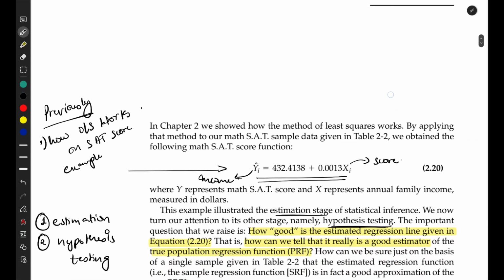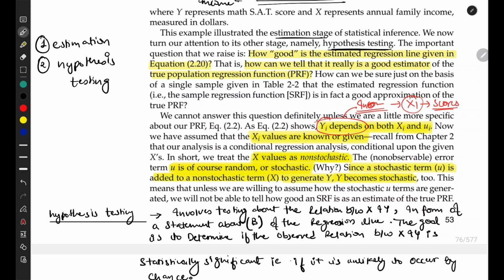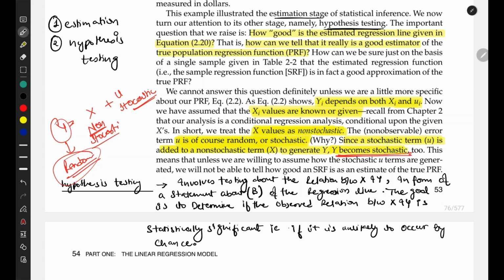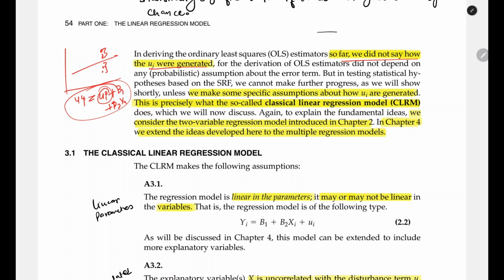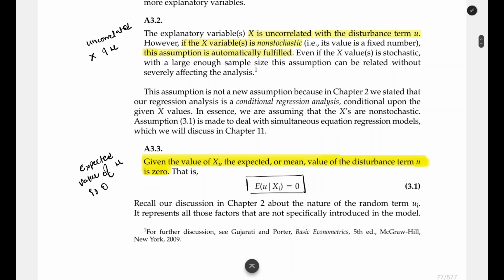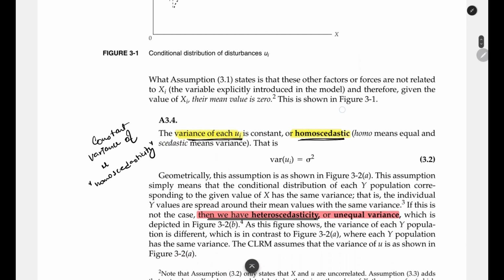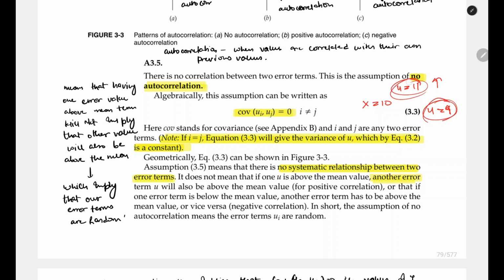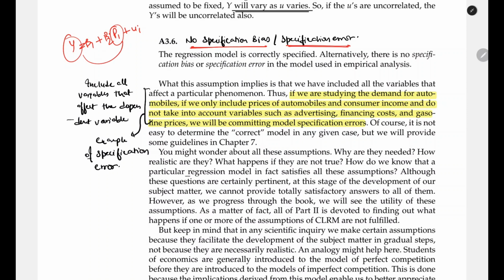CLRM assumptions 2 variable regression (2) gujrati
this video, I explain the assumptions of the Classical Linear Regression Model (2-variable case) based on "Essentials of Econometrics" by Damodar N. Gujarati and Dawn C. Porter.

I’ll cover:
The key assumptions needed for reliable regression analysis.
Why these assumptions matter.
Simple examples to help you understand.
This video is perfect for students or anyone new to econometrics.

📚 Reference: Essentials of Econometrics (4th Edition) by Gujarati & Porter.